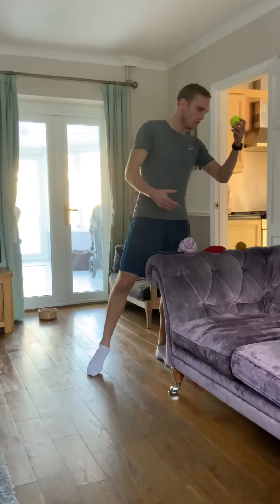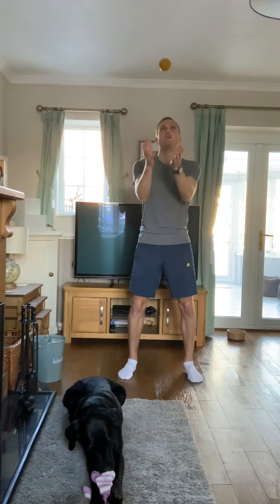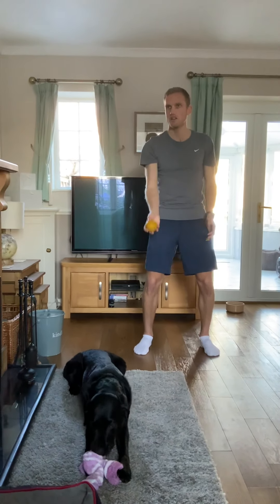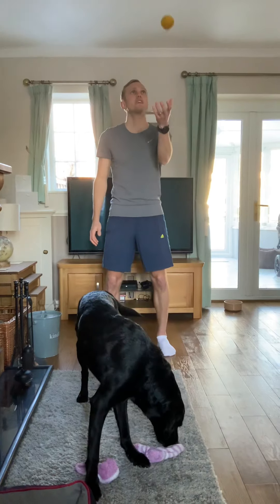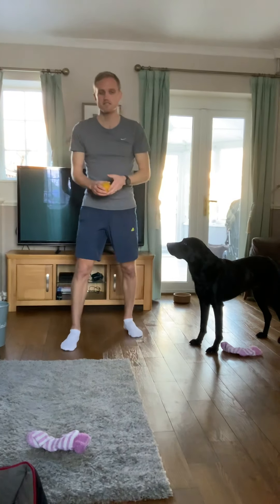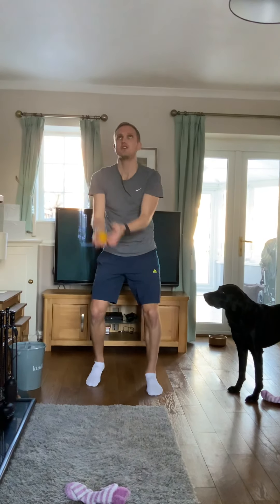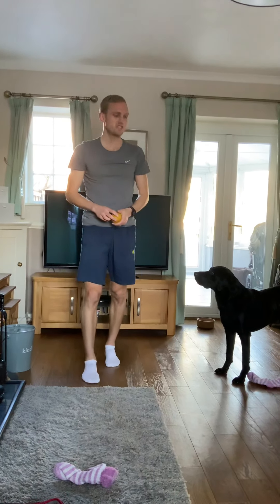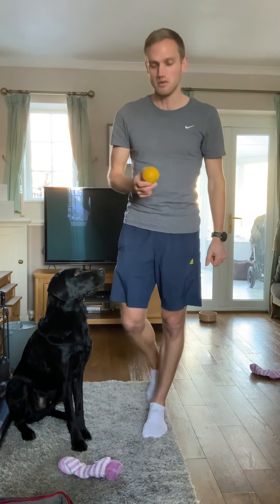Week 4 - Year 5 Skills Challenge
Some indoor throwing and catching challenges this week. Can you complete all five? Can you complete all of them three times?